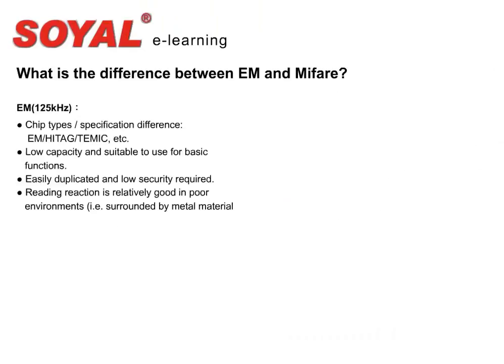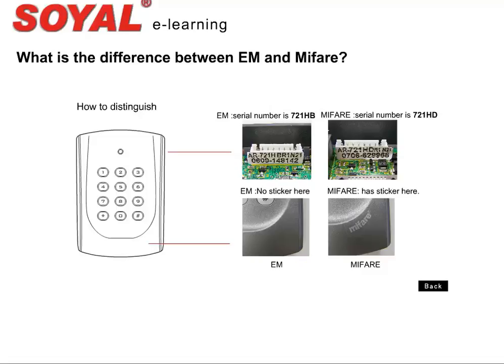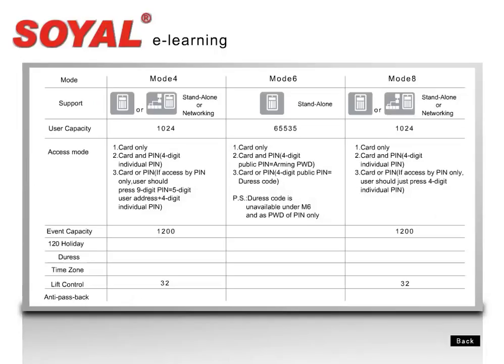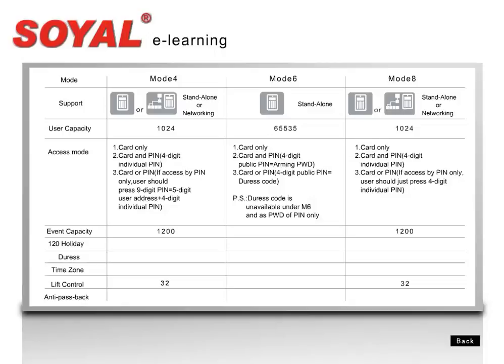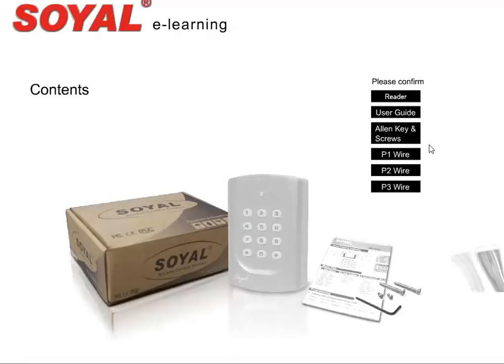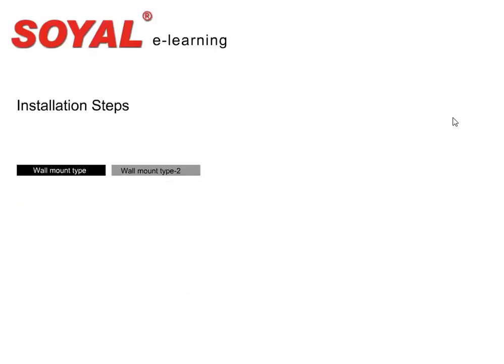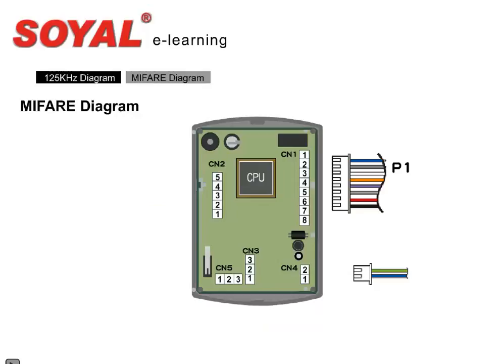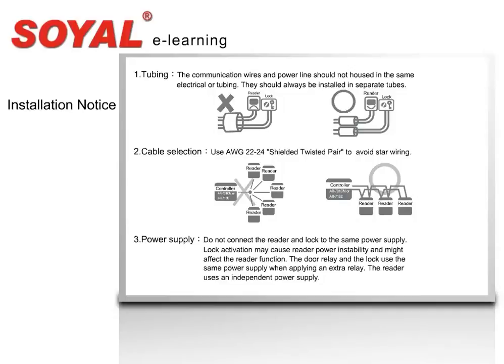C02008-EN_【SOYAL】《Product Introduction》Keypad Access Controller AR-721H Introduction